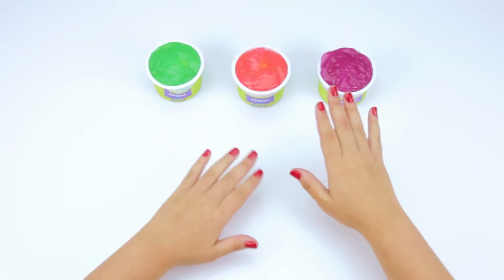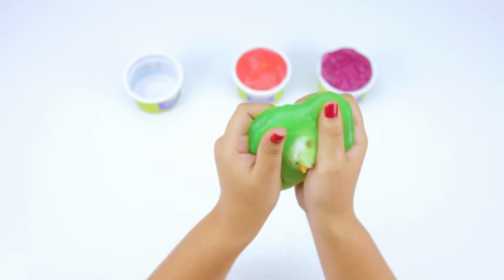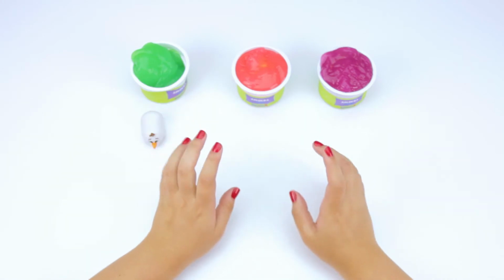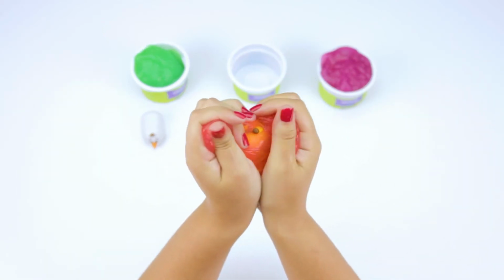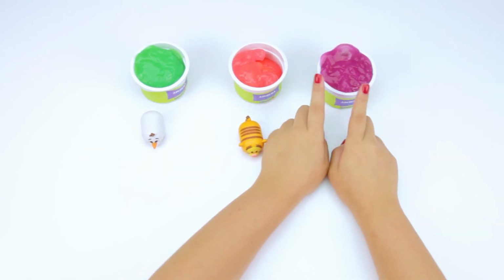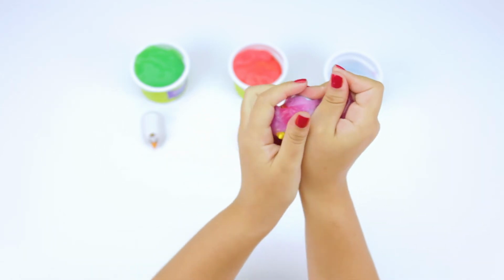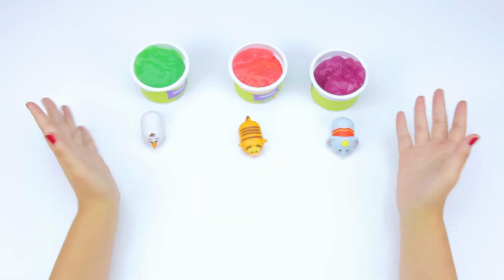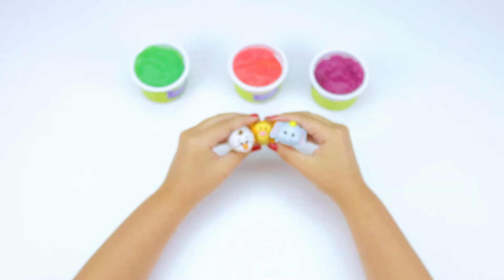SLIMES WITH SURPRISES | Infantix English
Infantix - Singing, dancing and learning!